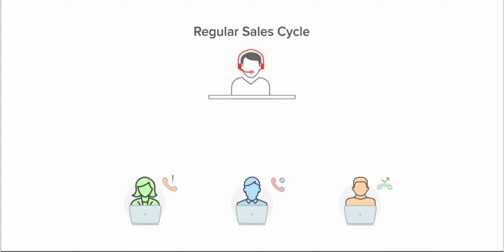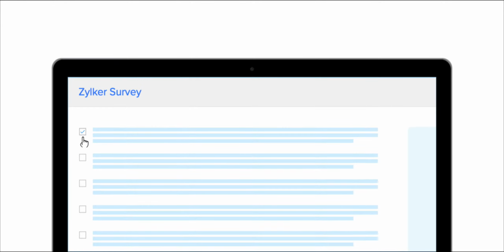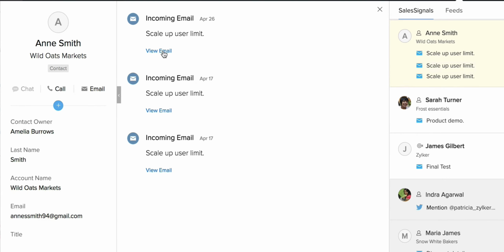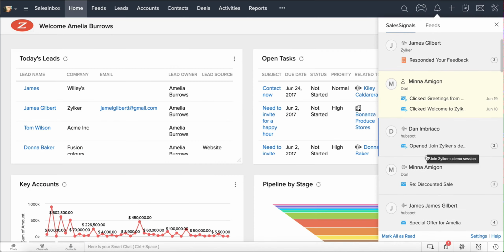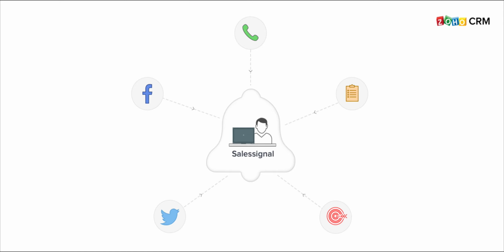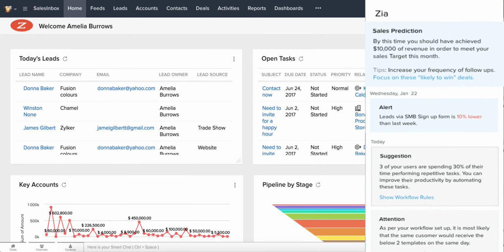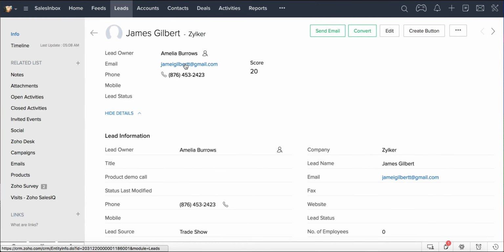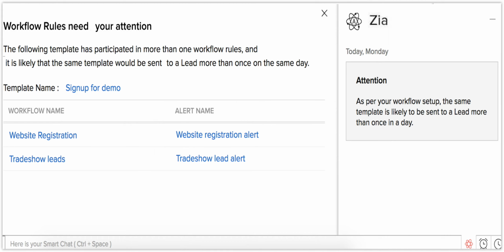Engage & Deliver in Zoho CRM with SalesSignals & ZIA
Learn how you can engage with your prospects to customize your conversation with your leads by using SalesSignals and Zoho's AI Zia in Zoho CRM.